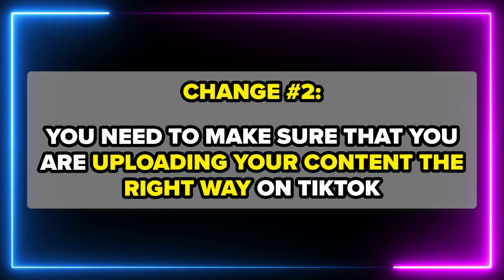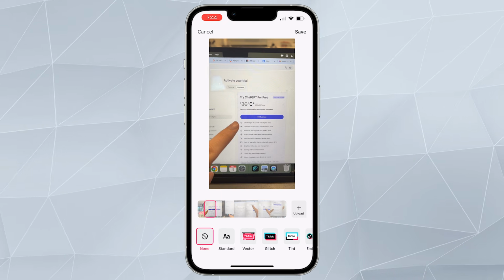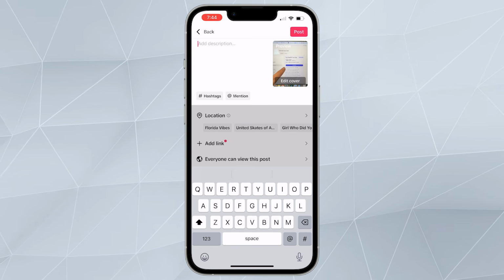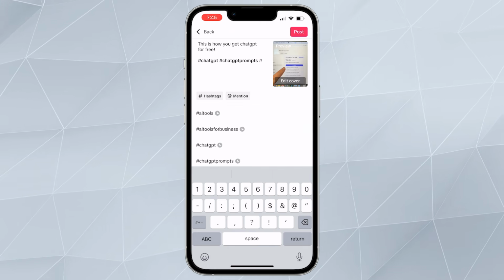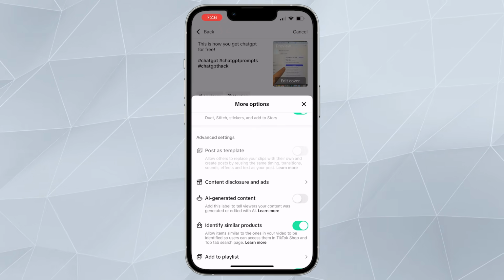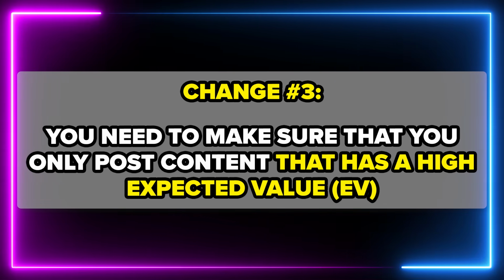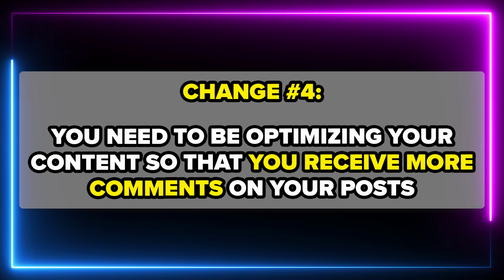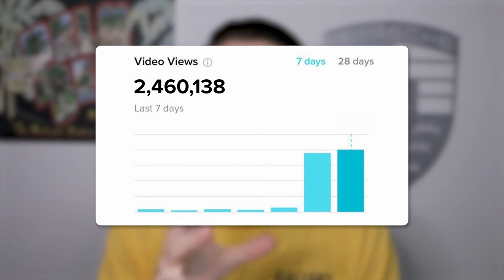TikTok’s Algorithm Changed?! 😠 The EASIEST Way To Grow on TikTok in 2025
If you want to know how the TikTok algorithm works in 2025 this is the perfect video for you to watch. This video shows you the easiest way to grow on TikTok in 2025.

Or fill out this form for a free TikTok Audit and growth plan

Work with me 1 on 1 to grow faster on TikTok (LIMITED SPOTS)